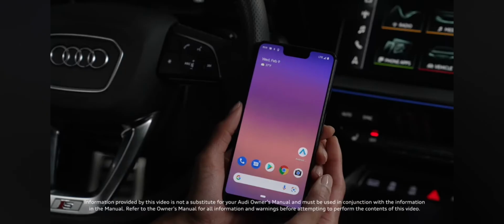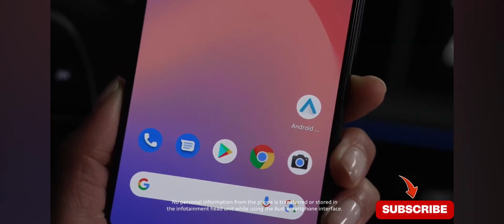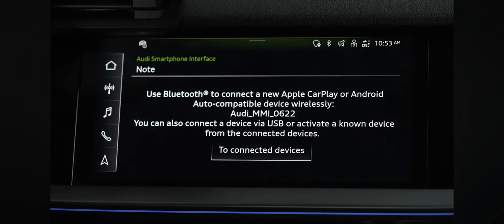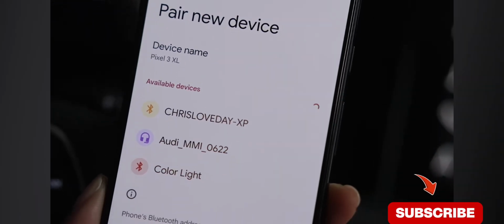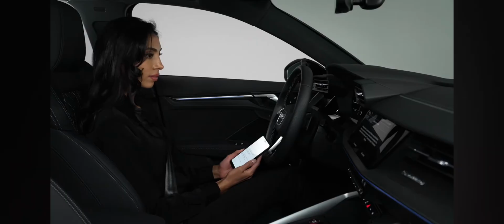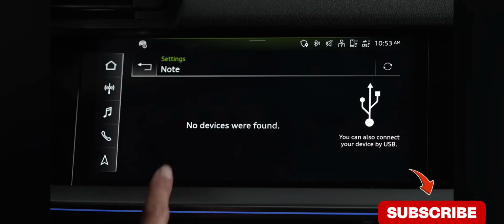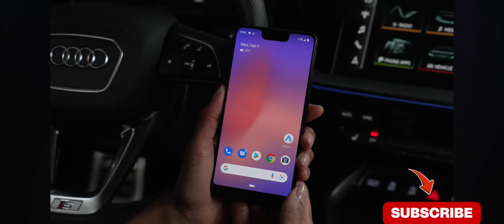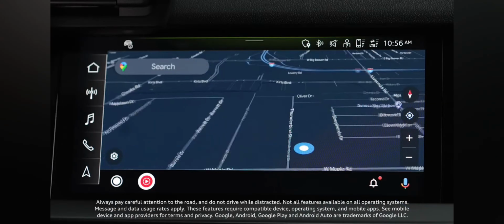You're NOT Using Your Audi MMI Correctly! Unlock Every Hidden Feature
Want to connect Android Auto wirelessly to your Audi? In this step-by-step tutorial, you'll learn how to pair your Android phone with Audi MMI, activate wireless Android Auto, solve common connection problems, and enjoy navigation, music, calls, and apps without cables.
Whether you drive an Audi A3, A4, A5, A6, A7, Q3, Q5, Q7, Q8 or e-tron, this guide will help you get the most from your infotainment system.